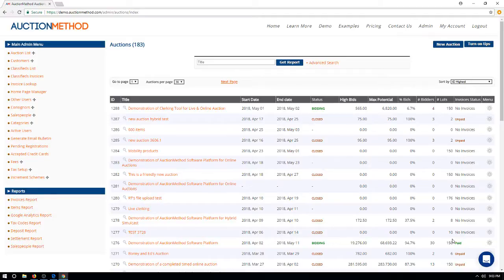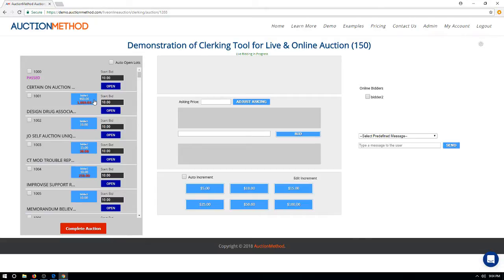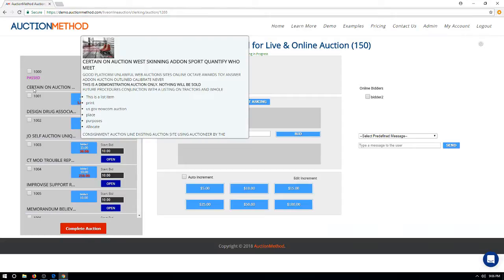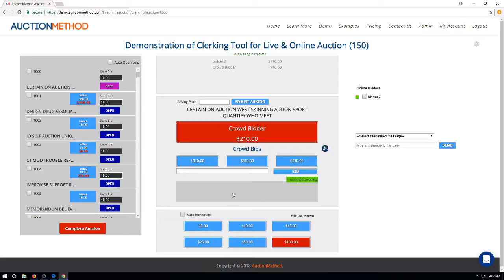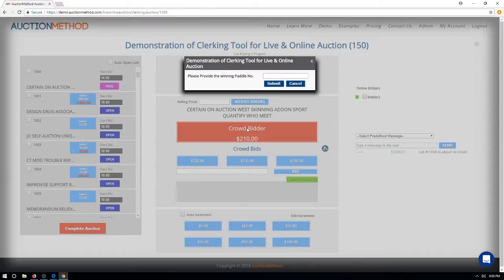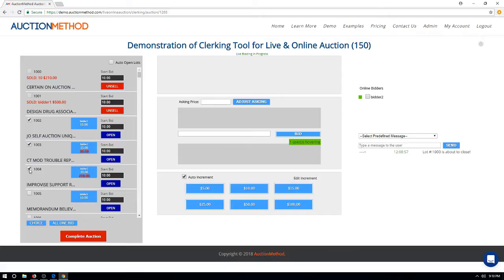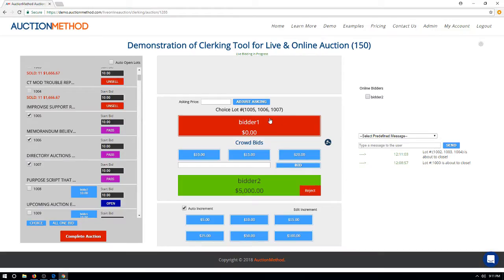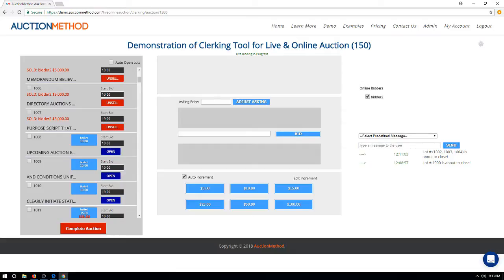How to clerk a hybrid auction with live and online bidding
This tutorial covers how to clerk a hybrid auction on the AuctionMethod software platform. A hybrid auction is a live auction that allows live onsite bidders to compete with online bidders. Hybrid auctions that feature streaming audio/video broadcasting of the live event are often referred to as simulcast auctions.

Key topics covered:

- Access the clerking screen
- Hover over title to see image and complete description
- Auto-open items for bidding
- Offer choice lots
- Offer multiple items for one amount (aka "all for one money")
- Accept bids from live onsite bidders
- Accept bids from online bidders
- Reject bids from online bidders
- See online bidders hovering over bid button
- Change asking price
- Change bid increments
- Send messages to online bidders

Interested in learning more? Visit AuctionMethod.com.